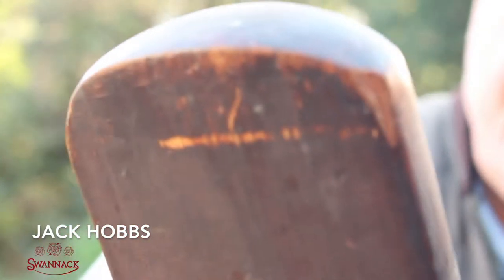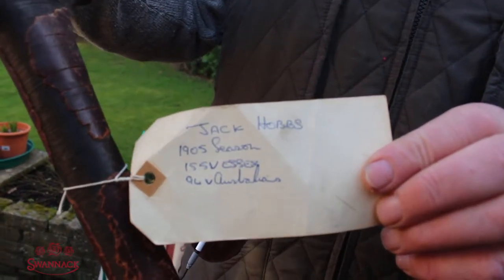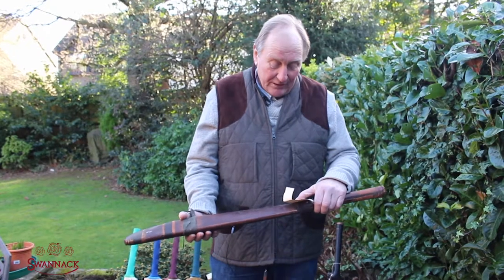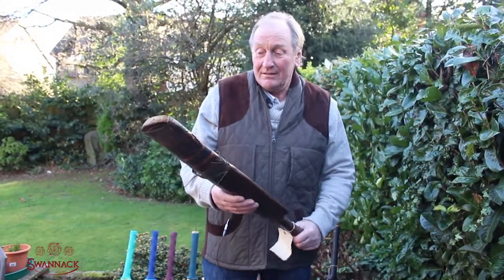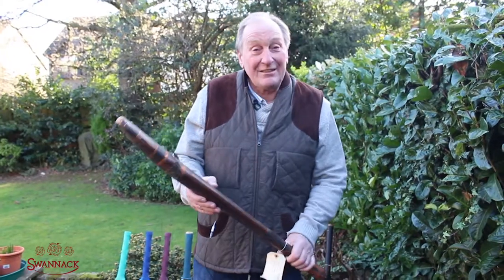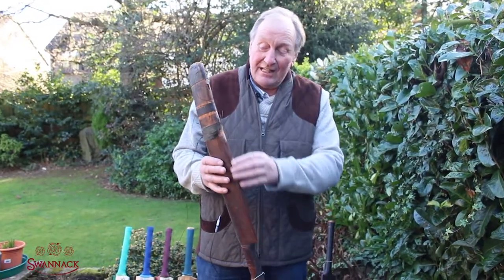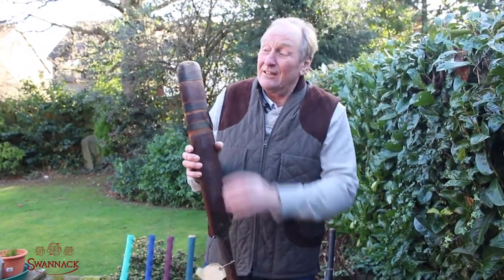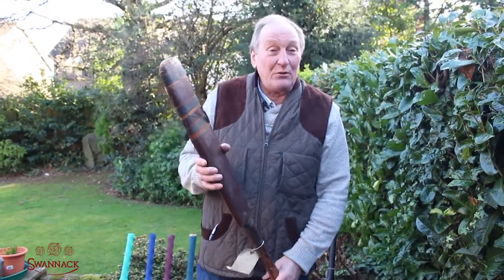Stuart Surridge Ltd. and Jack Hobbs: The Cricket Bat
A self taught batsmen, Hobbs played professional cricket - always with a Stuart Surridge & Co. Ltd cricket bat - into his 50s, and is still Test cricket’s oldest centurion, passing three figures for England aged 46.

His 155 in a match against Essex in 1905 marked a significant milestone both for Hobbs personally and for the Surridge family.